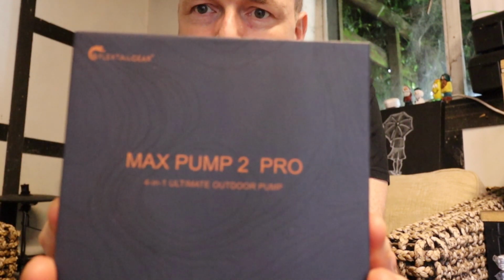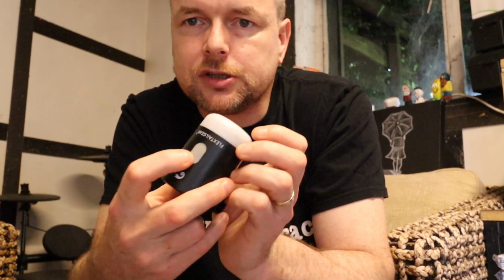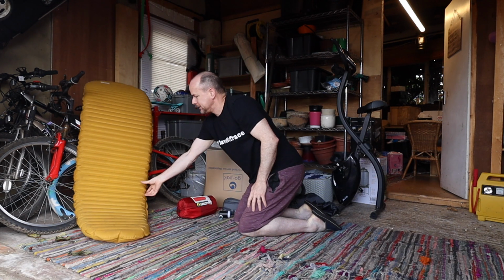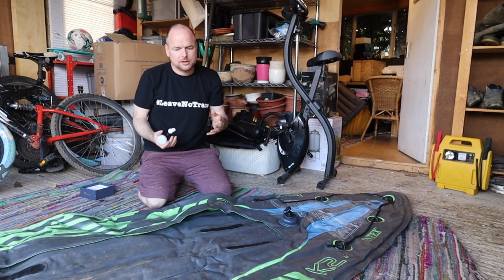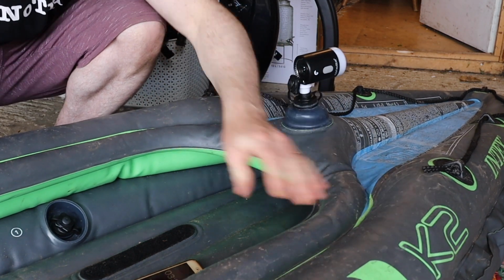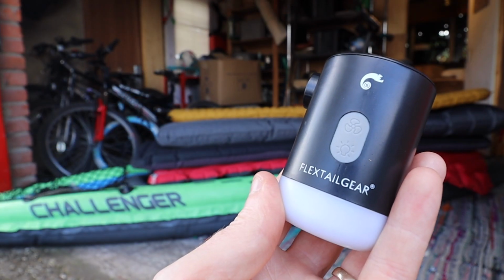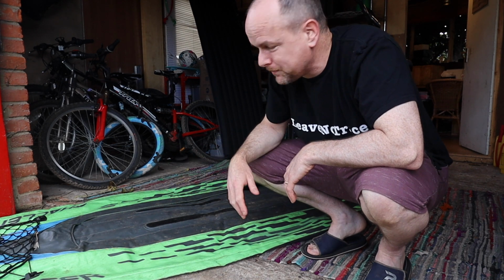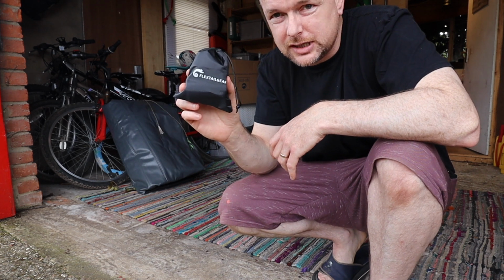Flextail Gear Max Pump 2 Pro | Product Testing | Inflating a Kayak with small Pump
A look at the Max pump pro 2 from Flextailgear.. this is the tiny pumps bigger brother.
I have a tiny pump which is great, however I cannot inflate a kayak.. so I have got the max pump 2 pro to try out and see if a small hand held pump can blow up an inflatable Kayak.